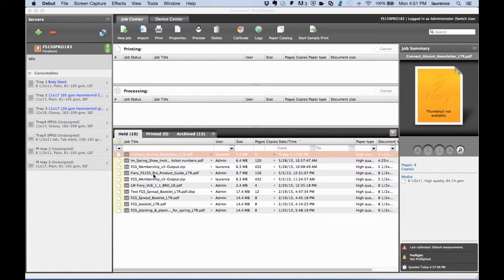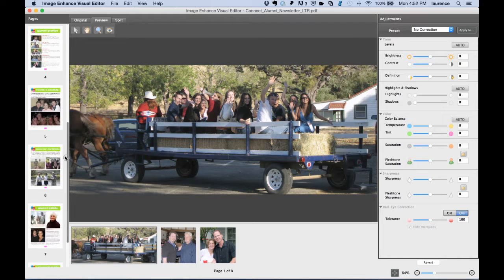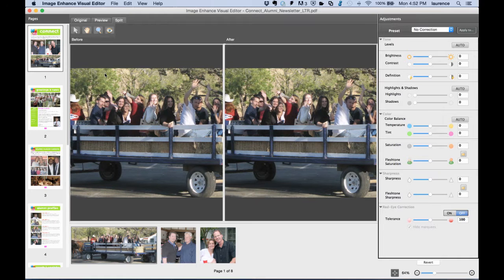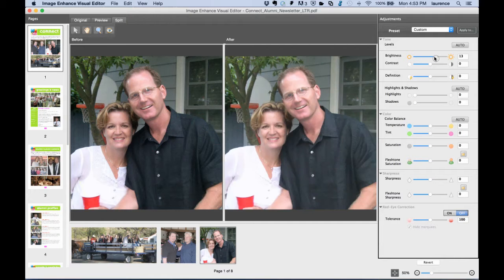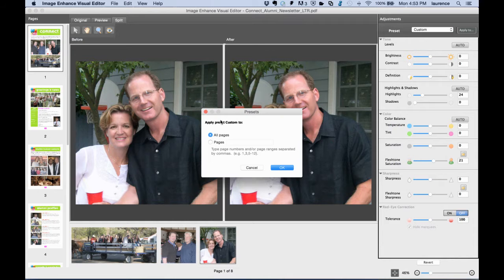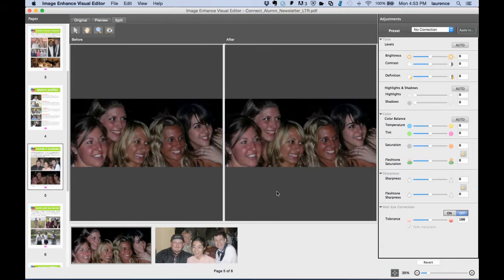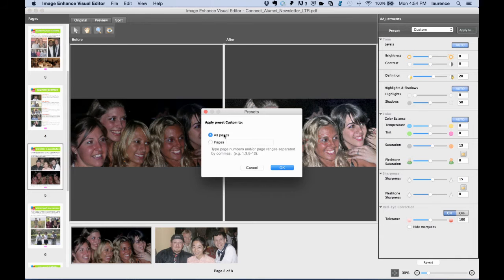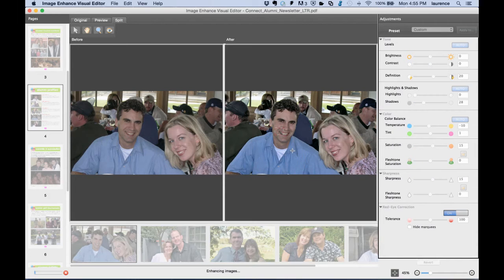Fiery feature demonstration - Fiery Image Enhance Visual Editor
Easily perform a late stage image correction to dramatically improve image quality of print jobs with Fiery Image Enhance Visual Editor.